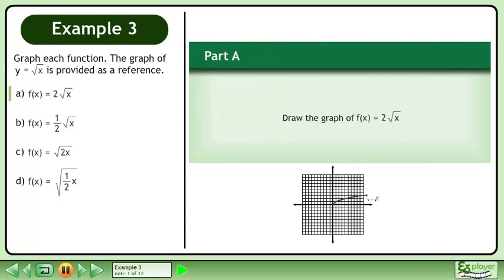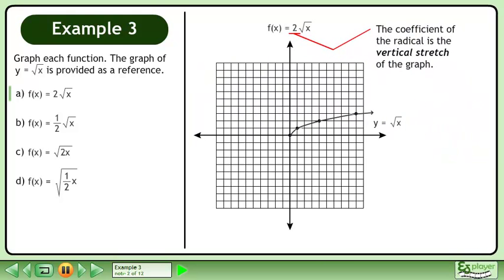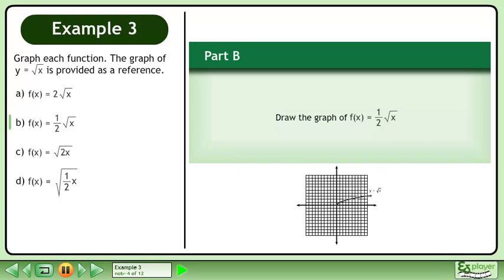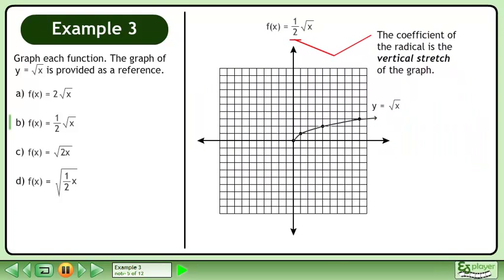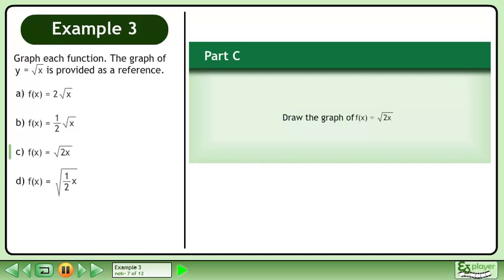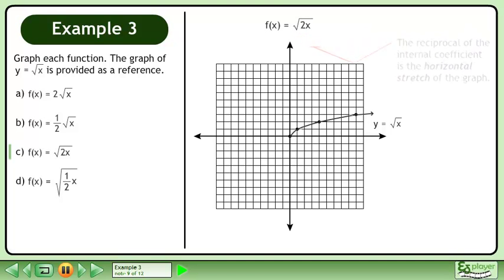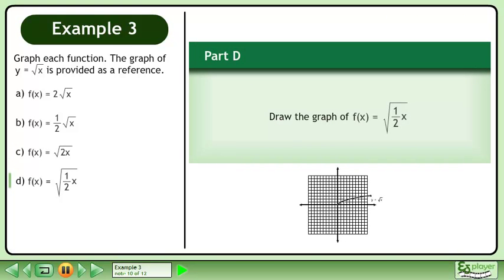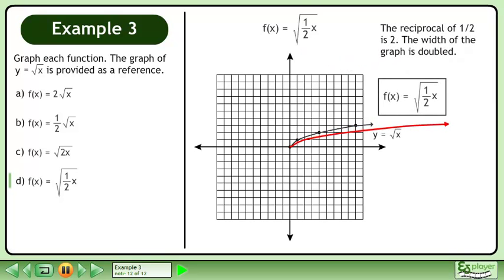Radical Functions - Example 3